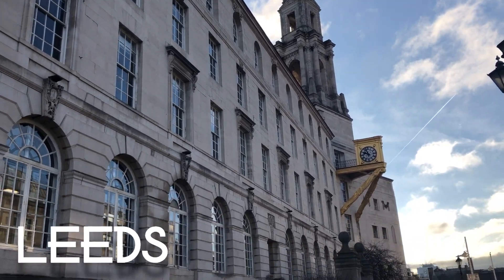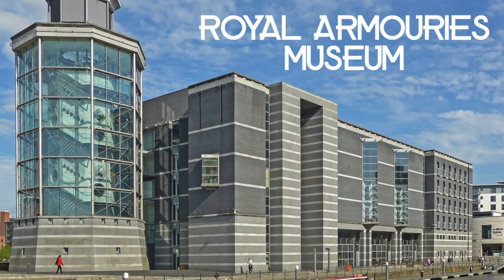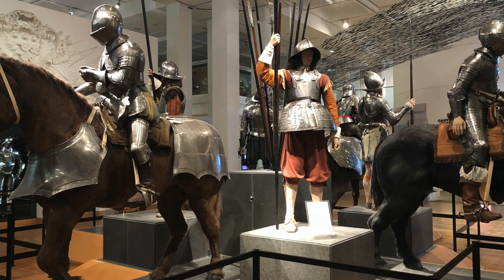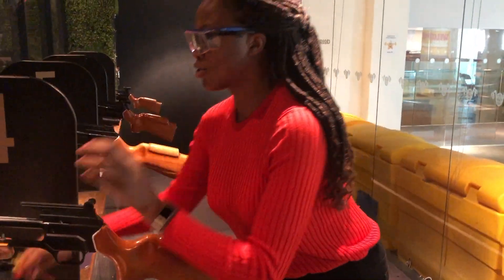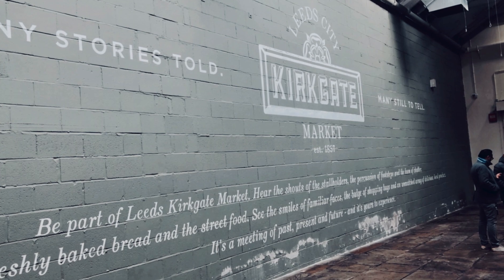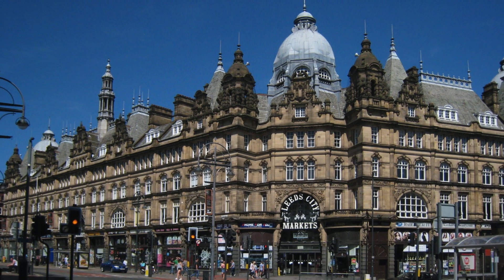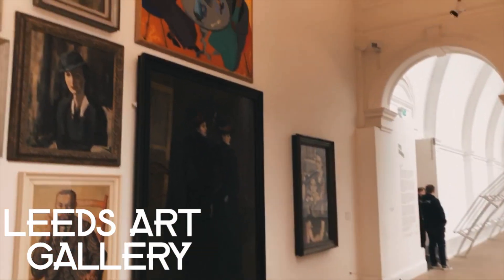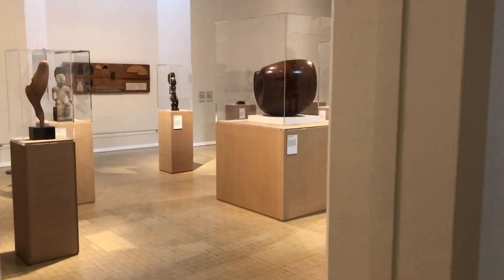LEEDS VLOG | Blissful Barbara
Follow me as I explore God's Own Country! Showing you where to get some amazing food that won't break the bank. Taking you through the architectural gems dotted around the city & some museums that are great for a day of exploration (did I mention most of them are FREE!)